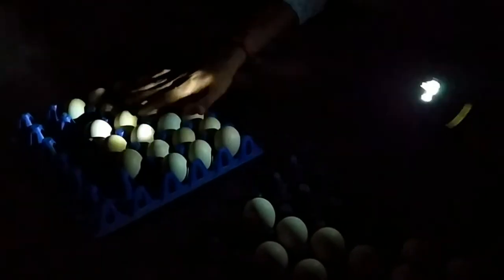Egg candle Home made lncubator and chicks in Tamil video🐣🐣🐣🐤🐤🐤🐥🐥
Home made Incubator and chicks